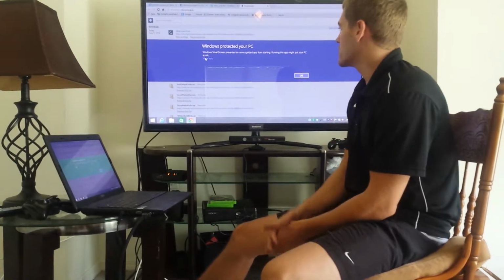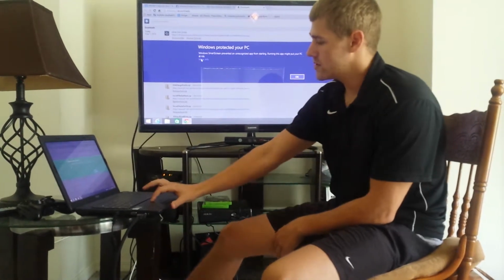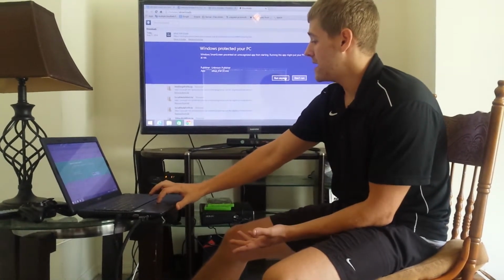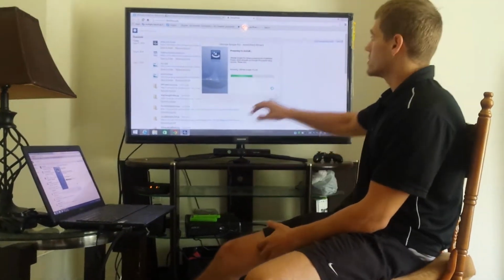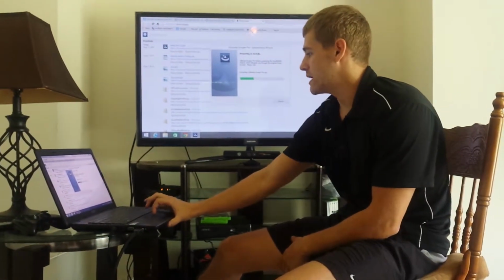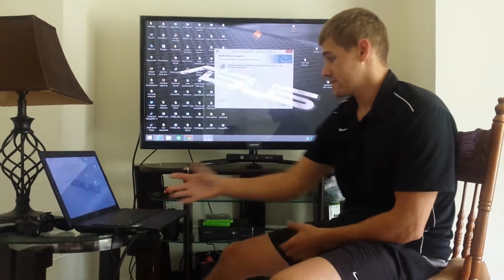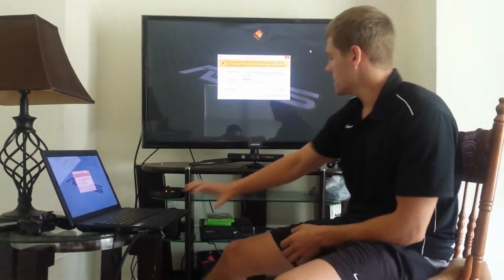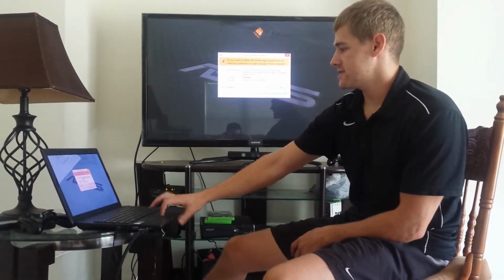Ultimate Scraper Pro Trial! - Craigslist Scraper on STEROIDS!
Scrape 100s of prospects and leads from Craigslist, Backpage, Odesk, Kijiji, Elance and more!  Boost your Website and SEO business with an unlimited number of website and seo leads actively looking for your service!  This is also known as the TOP Lead Generation Software: CRAIGSLIST SCRAPER on STEROIDS!

Built In Email Harvester